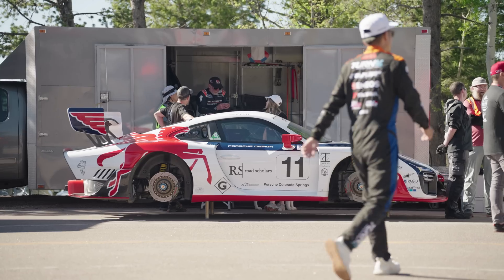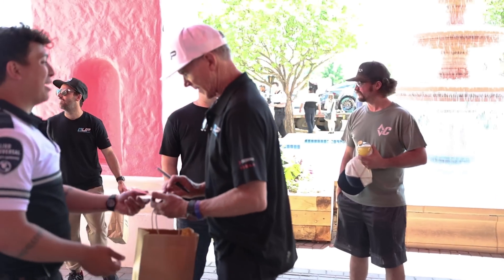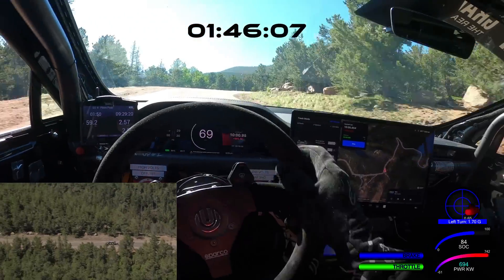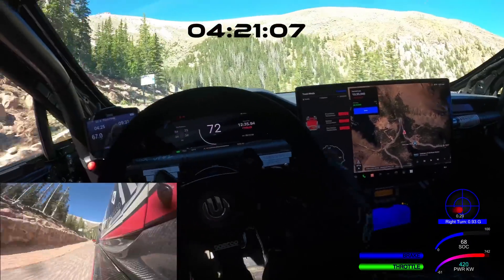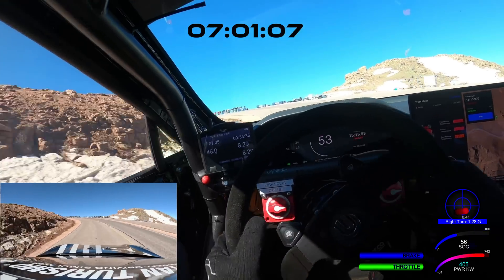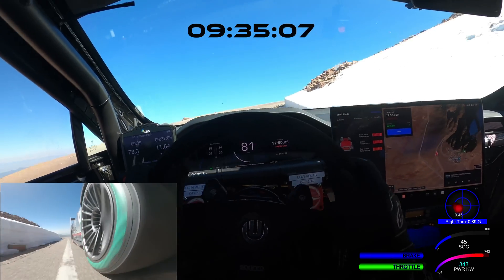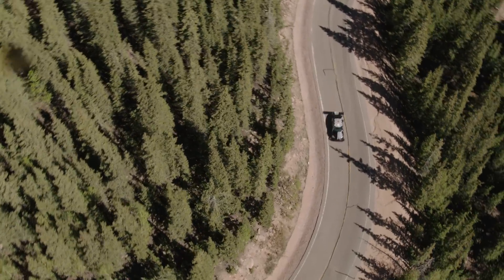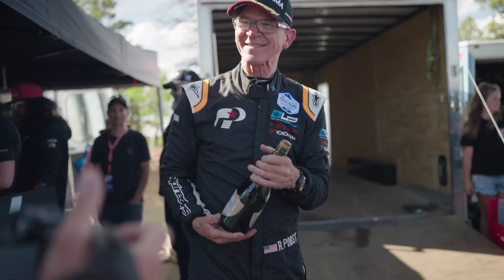Pikes Peak 2023- New Modified EV Record Run! Randy Pobst in our Tesla Model S Plaid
Unplugged Performance and Randy Pobst had clear skies, a dialed Dark Helmet, and a goal from years past as he raced to 14,115 ft at the 101st running of the Pikes Peak International Hill Climb.

Watch on for a full recap of the week leading up to race day, the full record-setting run with turn-by-turn commentary from Randy and a discussion between Randy and UP CEO, Ben Schaffer, around all the testing, tuning and components required to pull off such a successful race day. With a time of 9:54.901, Dark Helmet, piloted by Randy Pobst:
-Ran a sub 10-minute run
-Placed 2nd in class
-Placed in the Top 10 overall out of 66 cars
-Set a new record for the fastest production based EV & Modified Production EV

All accomplished utilizing the incredible Tesla engineering and DNA found in every daily driven Model S Plaid luxury sedan. Dark Helmet has factory power, battery, cooling, and software.

Congrats to all drivers & teams who put it on the line to challenge the mountain this year! It takes admirable commitment to run this race!

Dark Helmet Pikes Peak Parts available for your Model S:

-UP 19" UP-03 Pikes Peak Spec Wheels
-UP Superlight Carbon Ceramic Big Brake Kit
-UP X Öhlins TTX 4-Way Pikes Peak Spec Coilovers
-UP Carbon Fiber Brake Duct Kit
-UP Suspension Arm Kit

Unpluggedperformance.com/pikespeak
Youtube.com/@unpluggedperformance
Twitter.com/unpluggedtesla
Instagram.com/unpluggedperformance
Facebook.com/unpluggedperformance
TikTok.com/unpluggedperformance